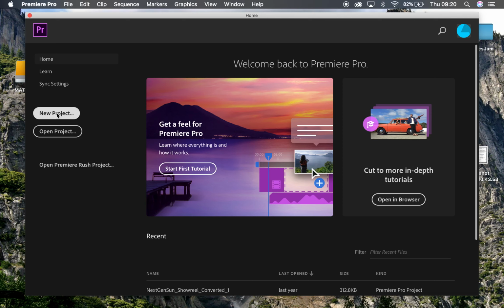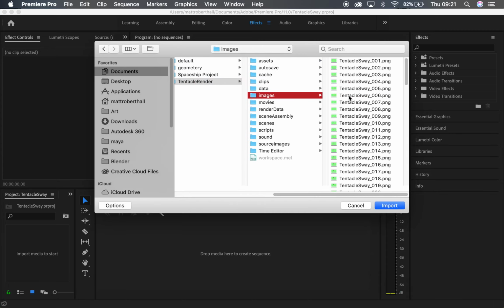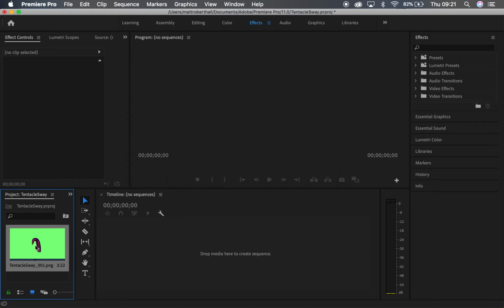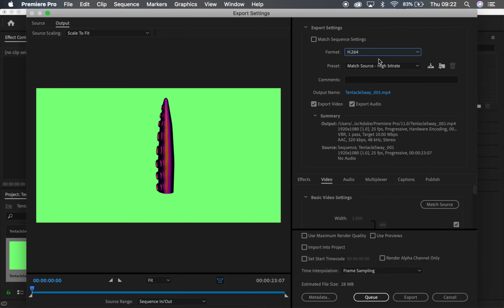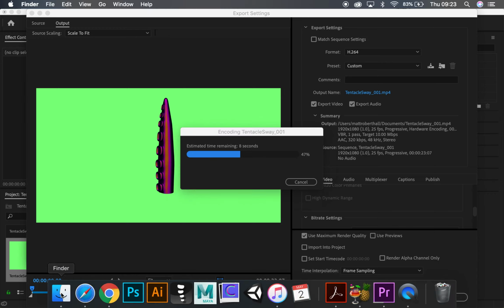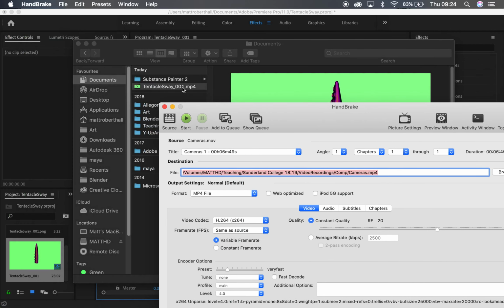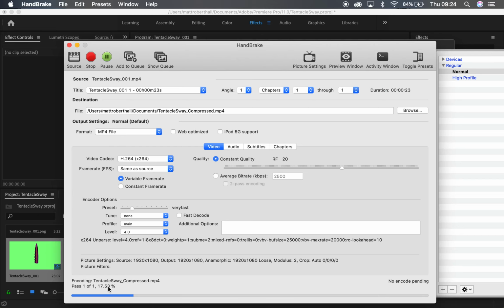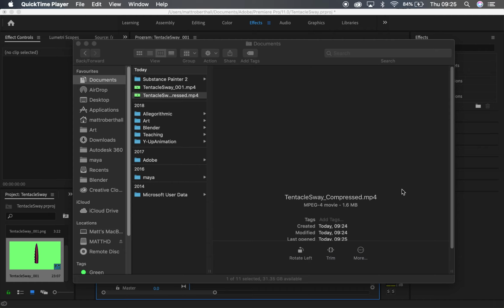Batch Render - Premiere